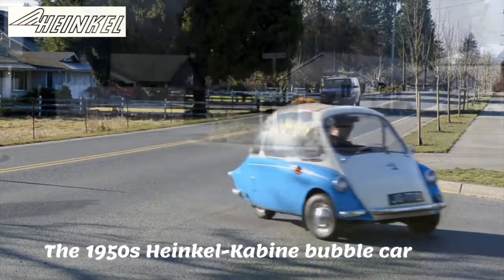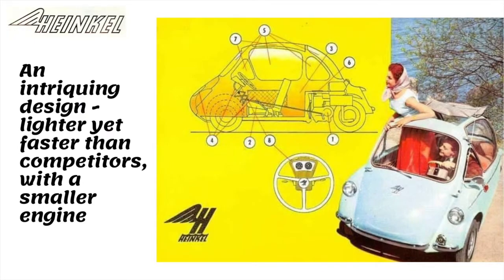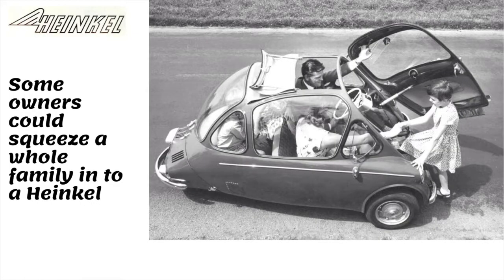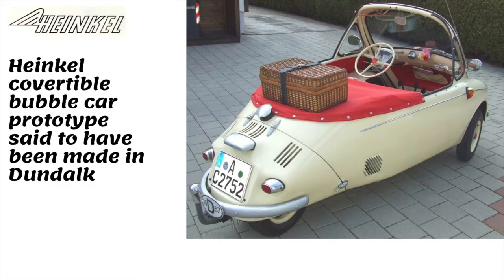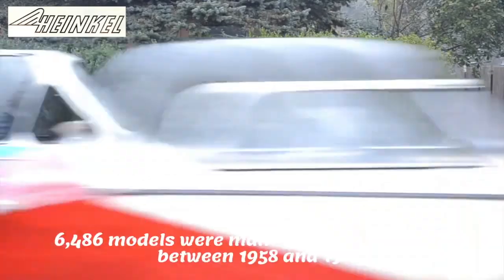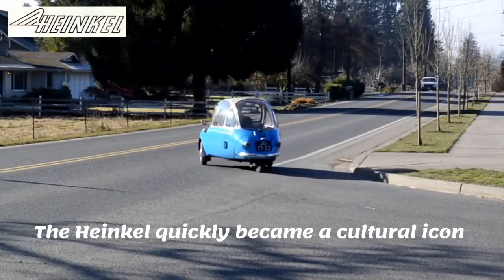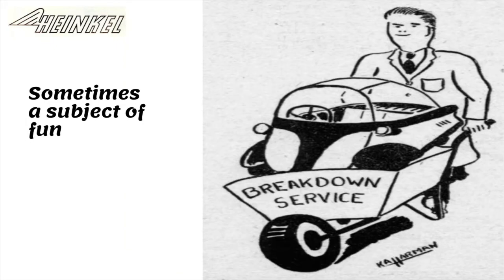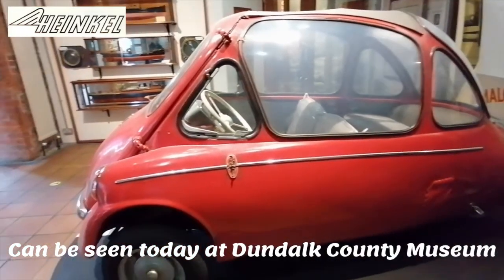Heinkel 1956 Bubble Car made in Ireland | Season 1 - Episode 26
👋 Hey friends! In this video, we are featuring the Heinkel microcar, made in Ireland. Popularly known as a bubble car, launched in 1956, it used a 175cc four-stroke single-cylinder engine originally developed for a motor scooter.

We are Ireland Made® the Irish transport archive.

Our mission is to celebrate and archive stories of Irish transport past and present for the benefit of future generations. If it has wings, wheels or it floats, we share the story.

Launched in 1956, the Heinkel microcar, popularly known as a bubble car, used a 175cc four-stroke single-cylinder engine originally developed for a motor scooter.  They were produced at an opportune time as demand for low cost personal transport had increased in the post-war period.  Manufacturing of the 'Heinkel-Kabine' at the Heinkel works in Stuttgart, Germany following the success of the BMW Isetta and Messerschmitt KR200 Kabinenroller.  Heinkel used aircraft manufacturing principles to make a lighter yet faster car.

In 1958 Heinkel in Germany were losing money on each car they sold and they stopped producing microcars.  They sold the license to world-wide rights for the manufacture and sale of the Heinkel-Kabine to Dundalk Engineering Works in Ireland.  Initially cars were assembled from parts manufactured in Germany but full production started from October 1958.

The Heinkel was manufactured in two versions, a 3-wheeler and a 4-wheeler and it had room for two adults side-by-side and a small seat in the rear for a child.
The 198cc engine supplied by Ernst Heinkel Ag was housed under the rear seat. but it was said to be easy to get at for repairs.   It had a top speed of 56 mph (nearly 90 km/h), could run at 75 mpg with the 198 cc engine.  Access to inside was by an opening front and the fabric sunroof served as an emergency escape hatch should the front become jammed in a collision.

A substantial number of Irish built cars were exported to the UK as they did not sell well in Ireland. The future seemed bright but by December 1960 Heinkel production was suspended ‘due to export difficulties’.   In total 6,486 models were manufactured at the Dundalk Engineering Works between 1958 and 1961.

In 1962 assembly moved to Trojan of Croydon, England and gave it the name 'Trojan 200'.  Demand for bubble cars quickly gave way to a desire for larger motors.  Its popularity was particularly hit by the BMC Mini when it came onto the market.

Heinkel-Kabine:
Versions: 3-wheeler and a 4-wheeler
Steering: Rack steering
Engine: 175cc – 198 cc four-stroke single-cylinder engine
Power: 9.2 hp
Batteries: 2 of 6 volts - 13 amp hours
Length: 2550 mm
Width: 1370 mm
Height: 1320 mm
Weight: 243 kg
Speed: 56 mph
Fuel consumption: 75 mpg
Dundalk production: 6486

An Irish Heinkel stands proudly at the entrance to County Museum, Dundalk, Ireland permanent industrial exhibition, where it never fails to raise a smile!  They also appear to be adored by their owners and greatly appreciated by car enthusiasts.

Do you have an Irish transport story past or present you would like us to feature?

This post is copyrighted© to Ireland Made® Not to be copied or reproduced without permission.

Photos: Shawn Mahoney / Sean Hamill/ County Museum, Dundalk, Ireland ; Heinkel Trojan Club (UK); Journal of Classic Cars; Old Classic Cars
Video: schmitty1944 / Youtube

Follow Ireland Made for the latest!